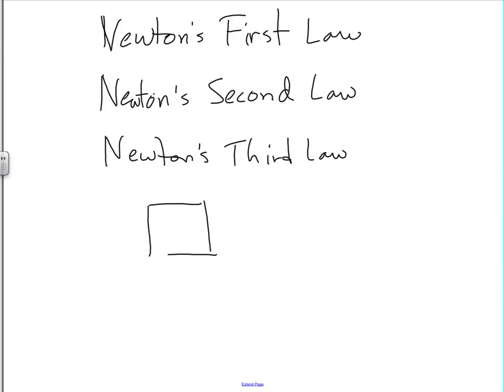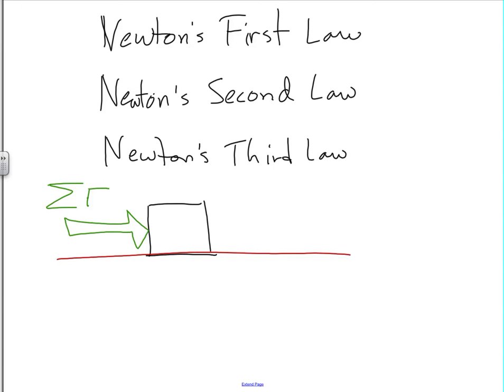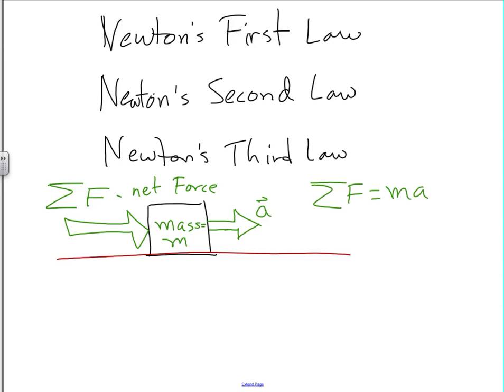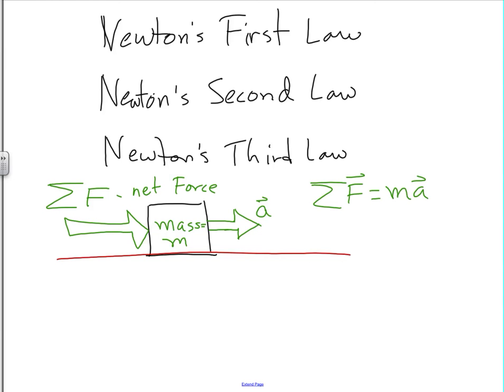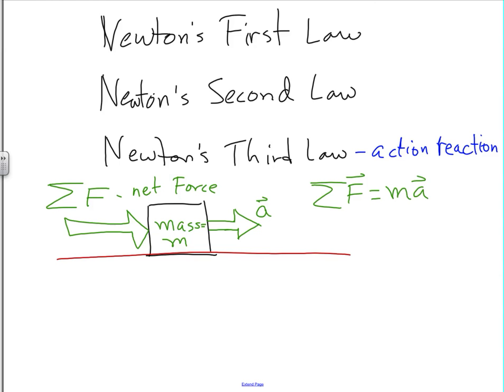PHY120 Newtons Third Law Lecture 2012 LO1 LO2